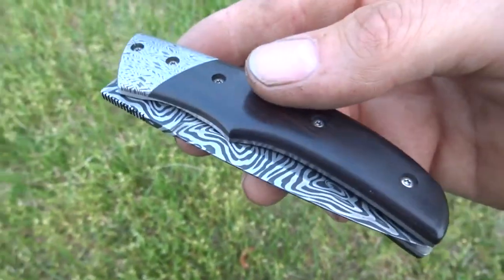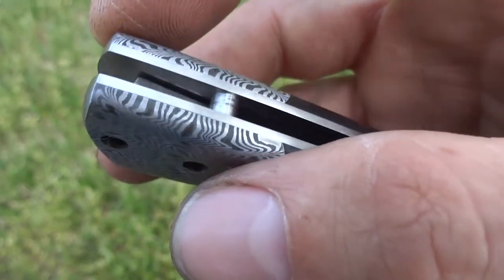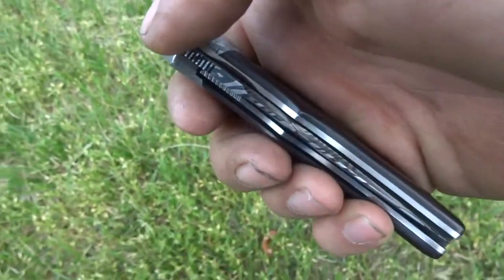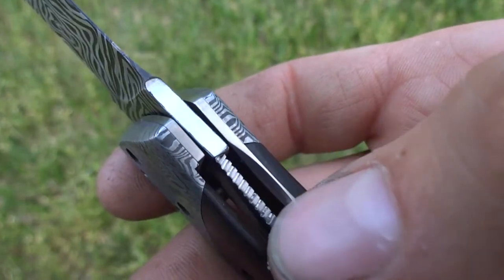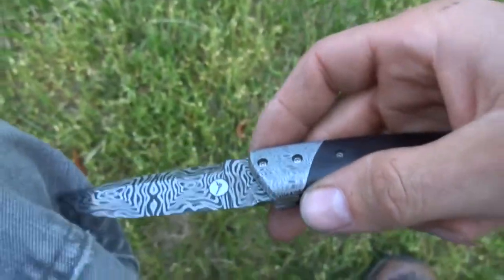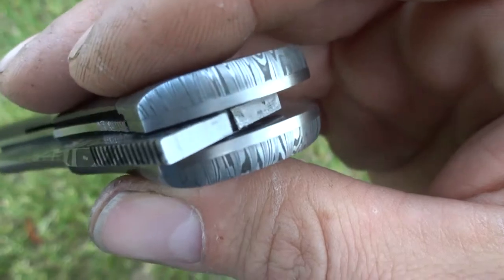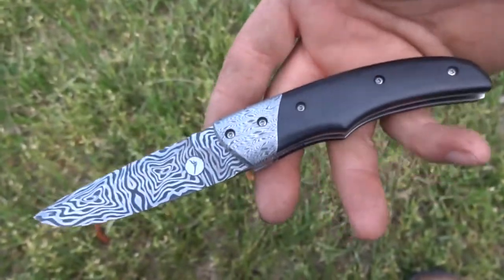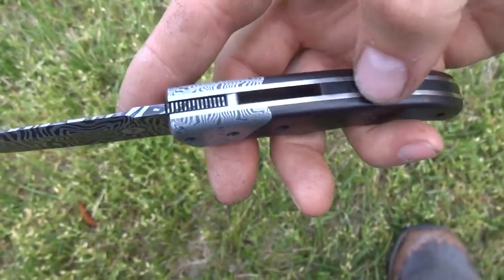Rose Folder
A liner lock folding knife, sole authorship by Salem Straub, with mosaic damascus blade and bolsters.